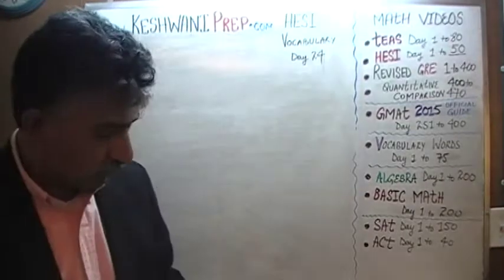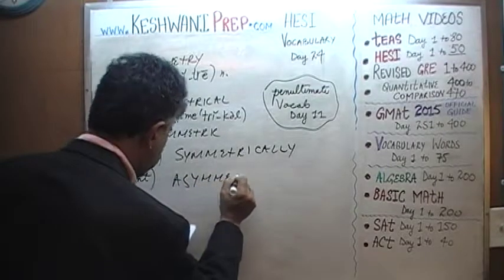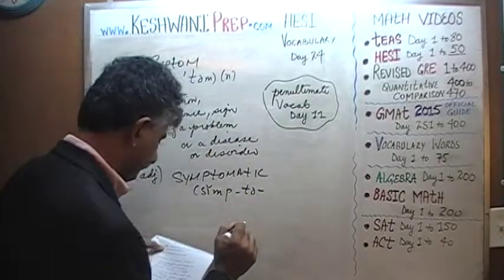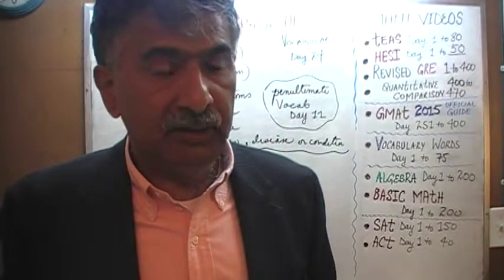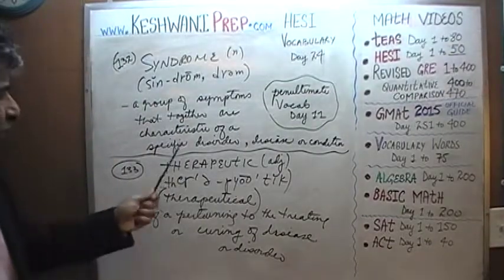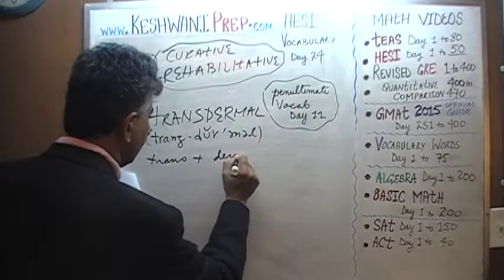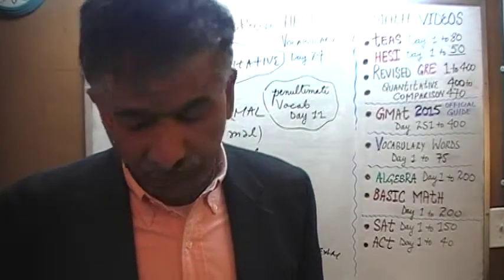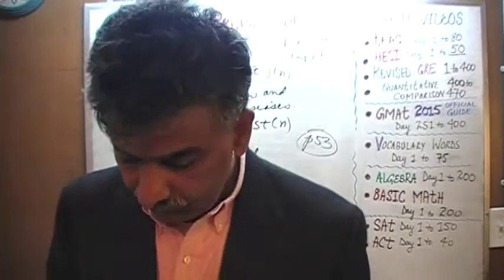HESI Vocabulary Day 24 - Online Prep Tutor - Also TEAS, GRE, GMAT, SAT, ACT, TOEFL and IELTS